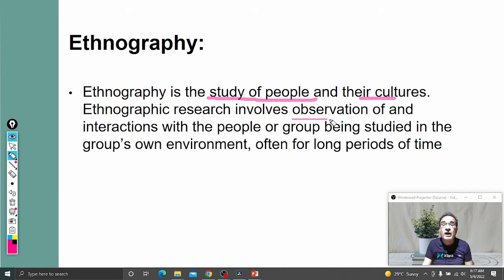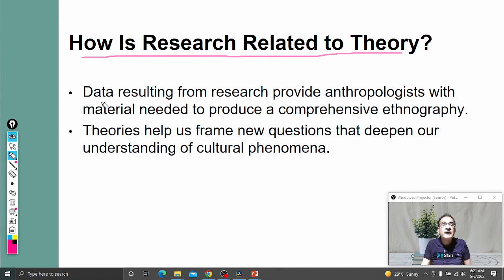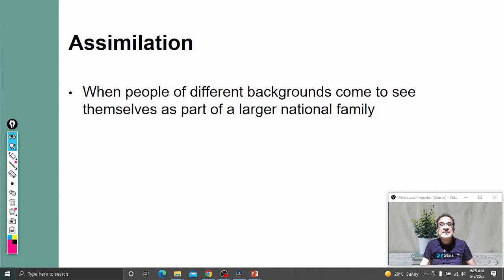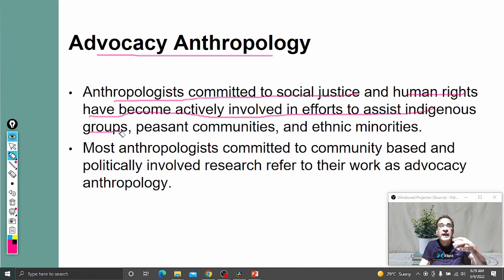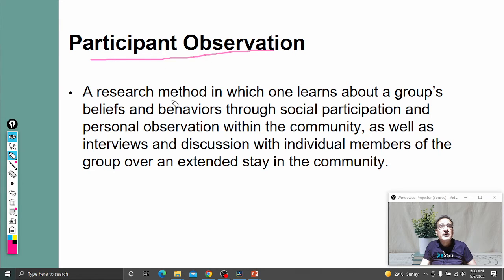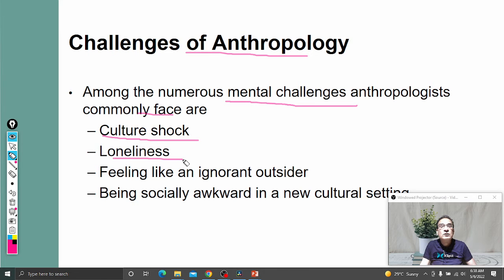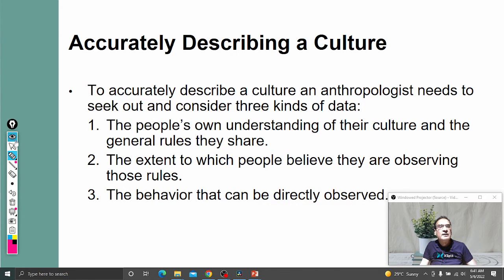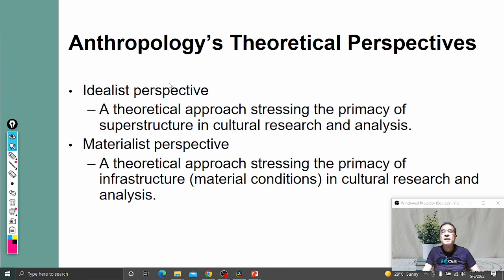The Untold Story of Ethnographic Research: How It Revolutionized the Social Sciences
In this video, we will explore the fascinating history of ethnographic research, including its methods and theories. Ethnographic research is a vital tool for understanding human behavior, and has revolutionized the social sciences in many ways. From its roots in anthropology to its current use in business and other fields, we will delve into the rich and complex world of ethnographic research. Join us for an in-depth look at this important topic.